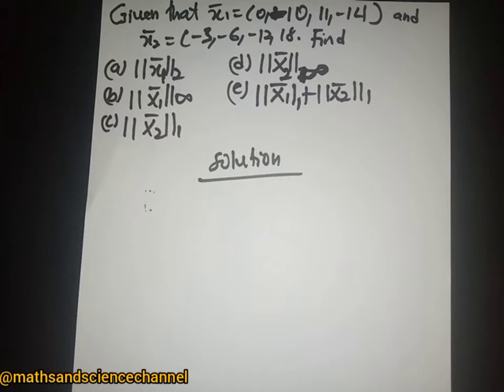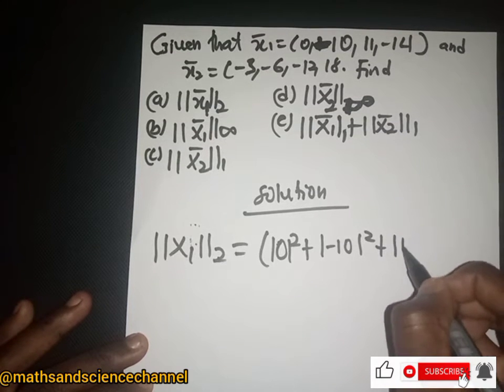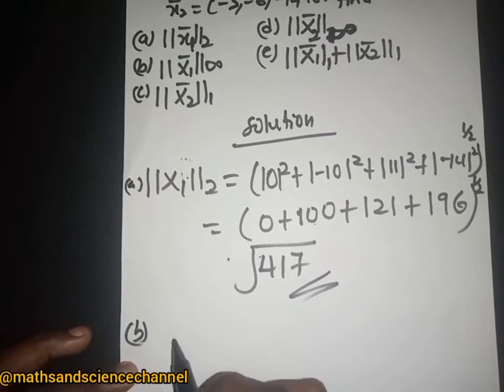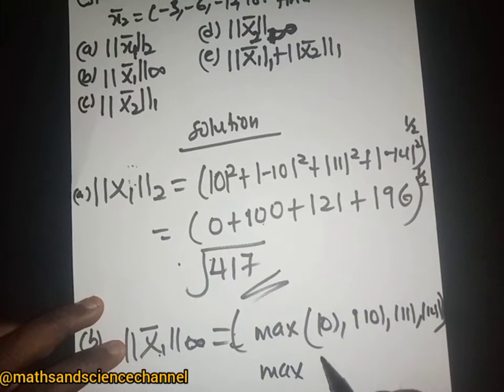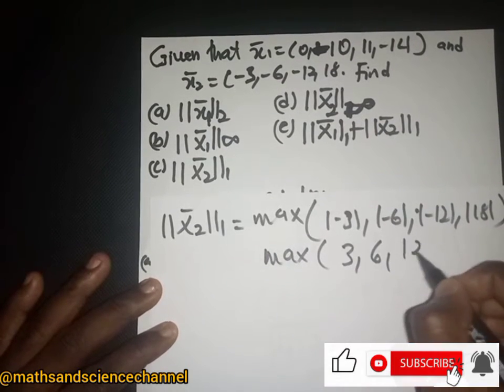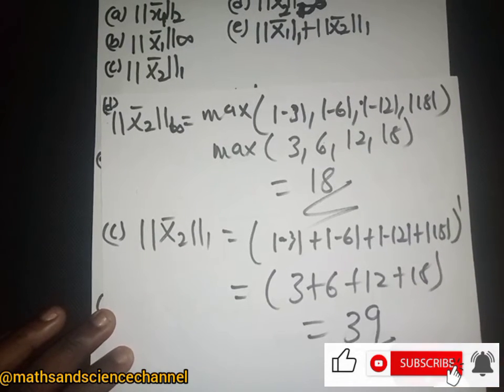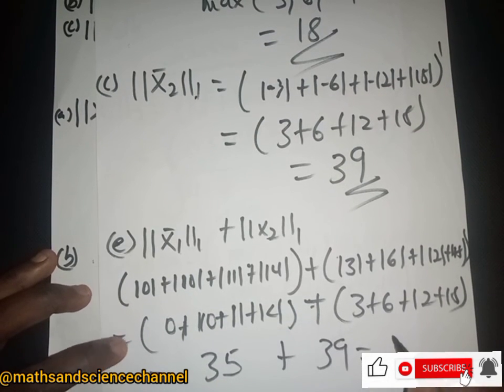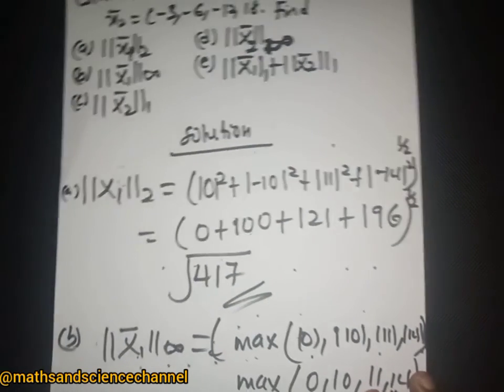How to find L-2,L-1,L-infinity and addition of vecor and matrix norn.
In this Matrix Norms: L-1, L-2, L- ∞, and Frobenius norm explained with examples. Explain these types of matrix norms; 1 norm, infinity norm, and the frebonious/ euclidean norm. Also contains lots of examples.

1.  A tricky problem with a "divine" answer! Can you find the value of x? find x;

3. How to find the limit of a trigonometric function. Finding the limit of a trigonometry function. TRY;

7. 3 Easy Steps To Solve Representation Of Functions As Power Series. How to represent Power series.;